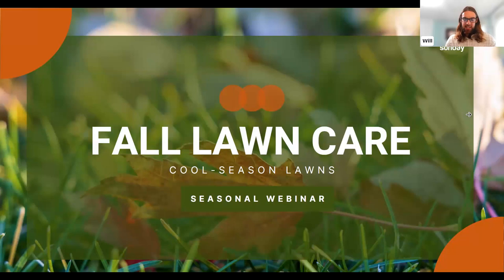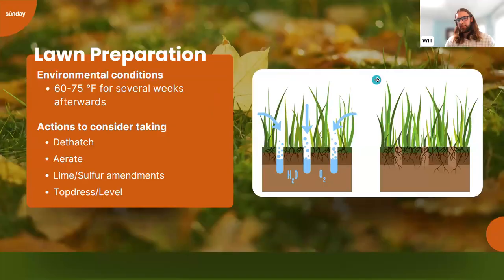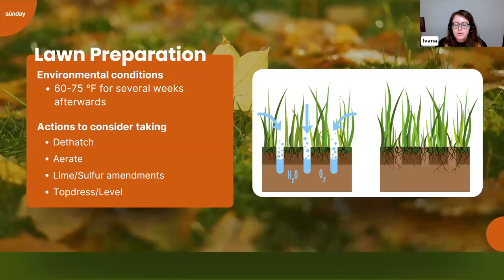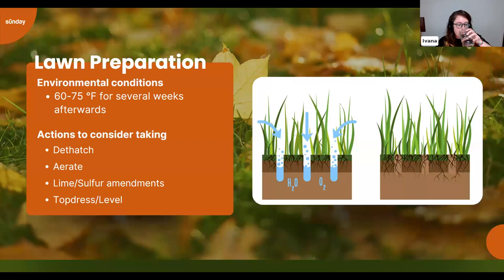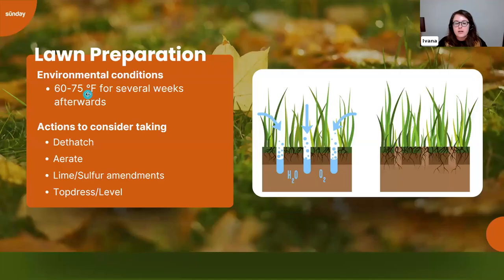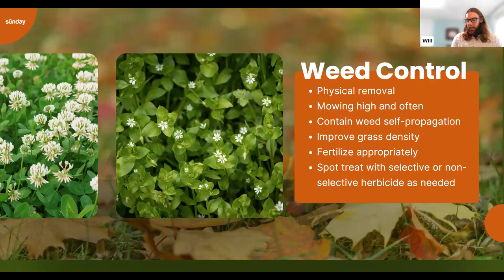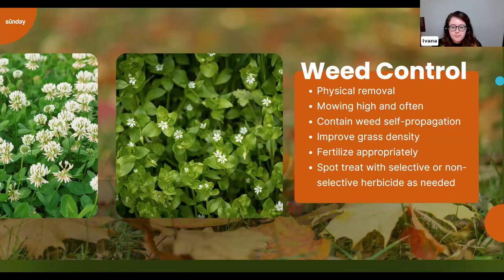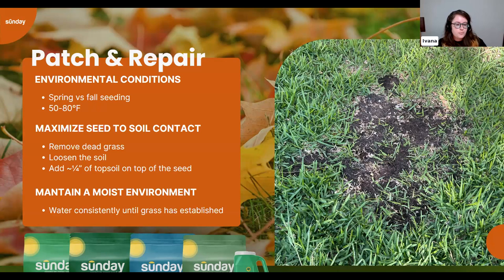Sunday Webinar: Fall Lawn Care for Cool-Season Lawns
Our favorite season for northern lawn care is here! Fall is the best time to prepare your grass for the extreme winter temperatures and to give your lawn a good start for the next growing season.

We'll be covering lawn care basics for this time of the year, but don't forget to also send us your fall lawn questions below!

If you would like to join us for a live webinar, please check out our live webinar calendar